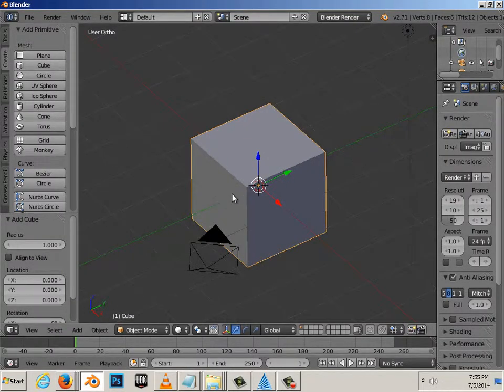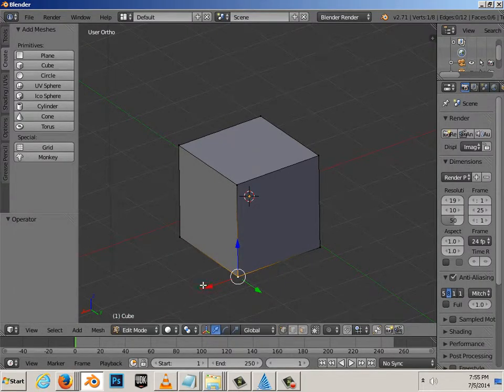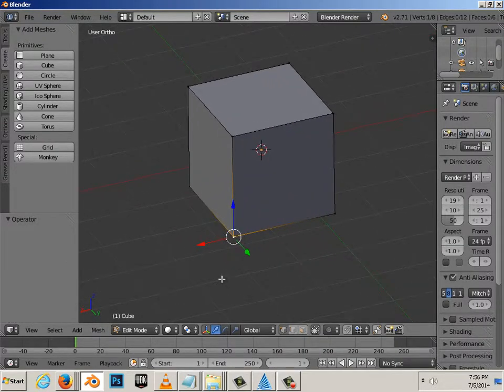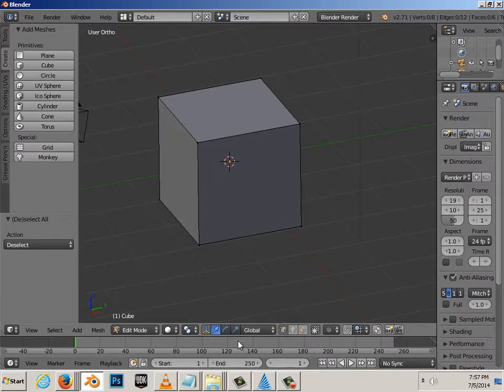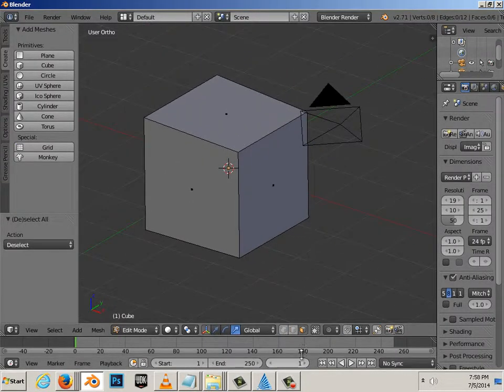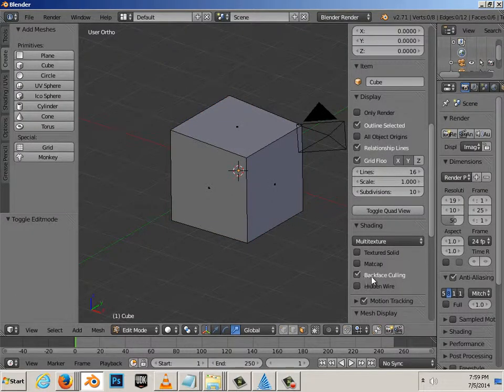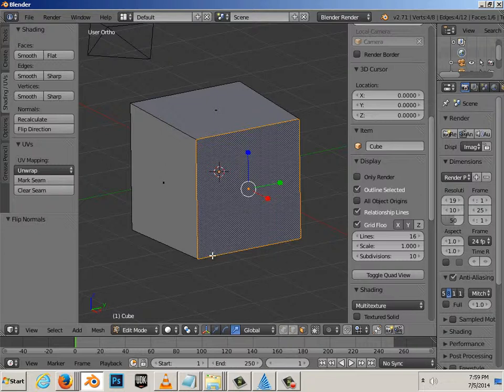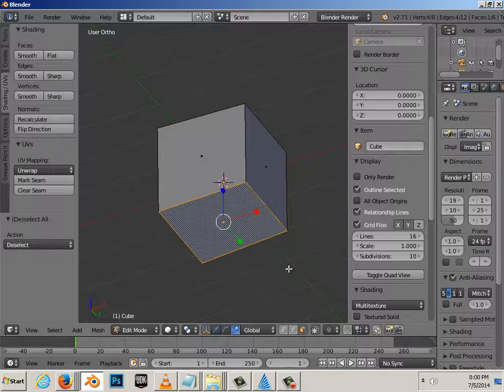0201 Modeling I Blender (Component Breakdown)